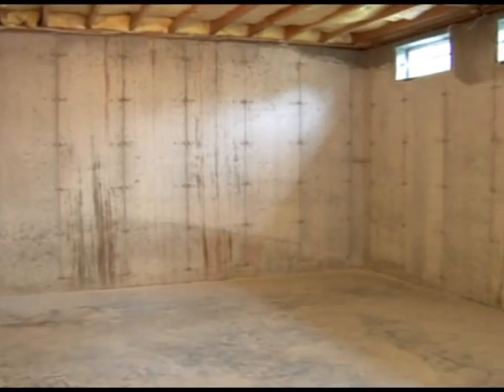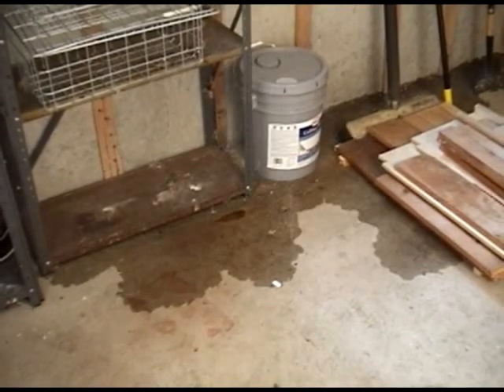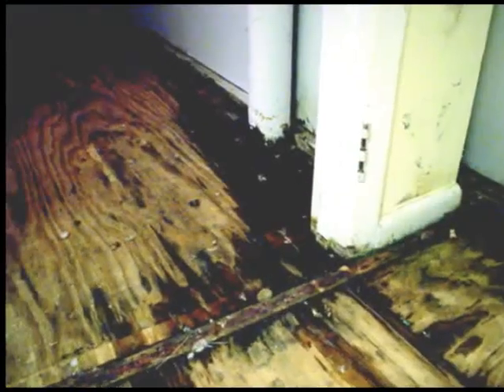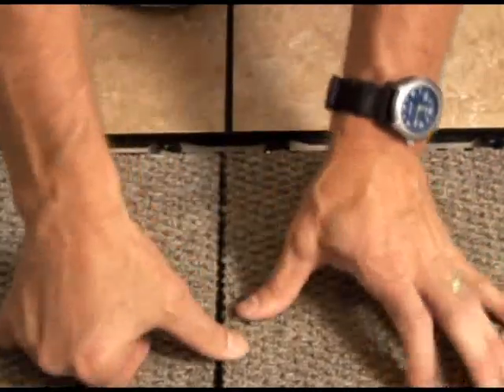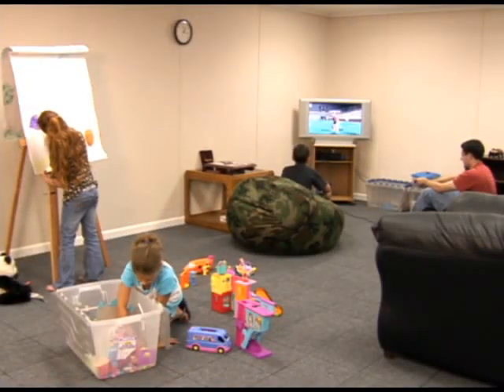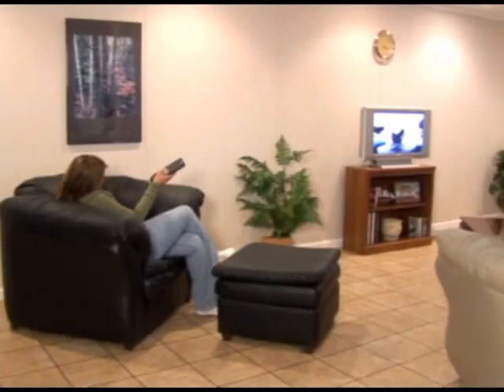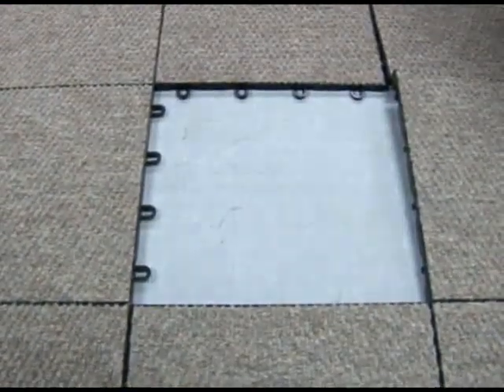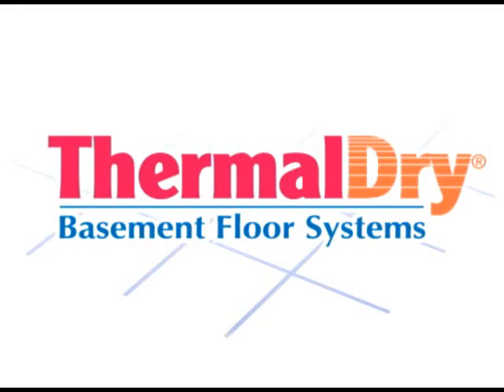ThermalDry Flooring for warmer basement floors